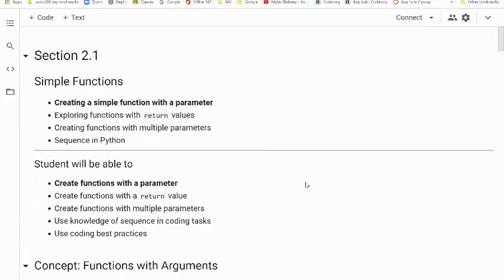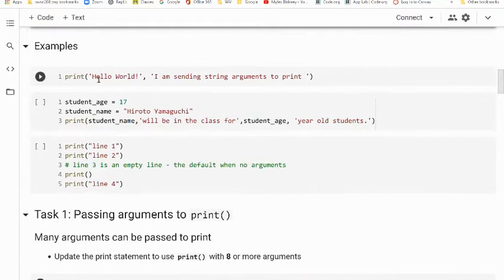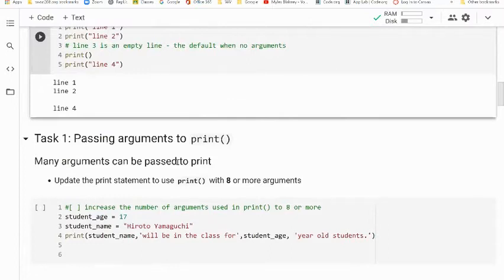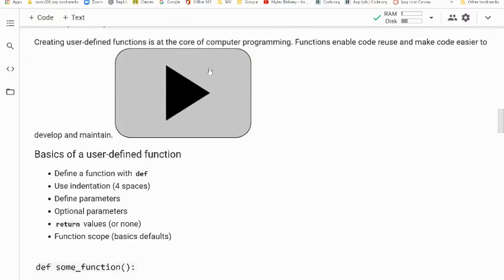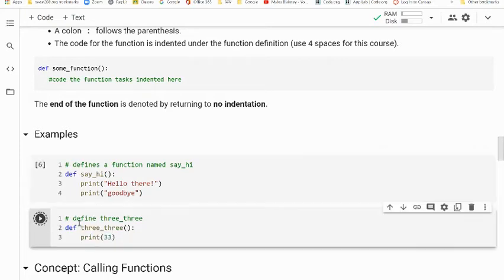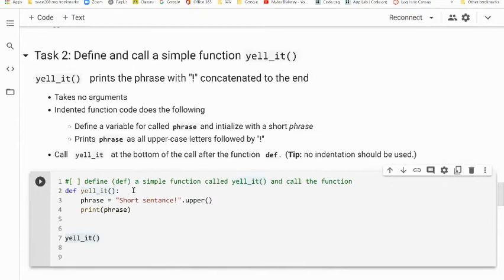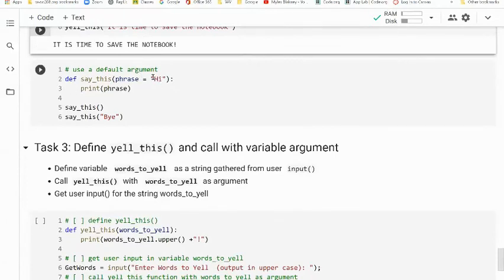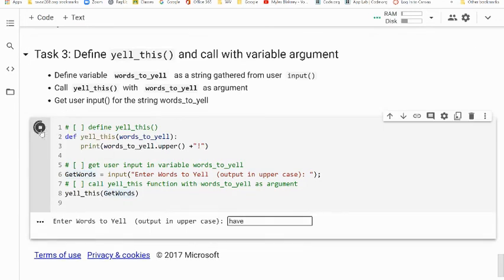Unit 1 Section 2.1